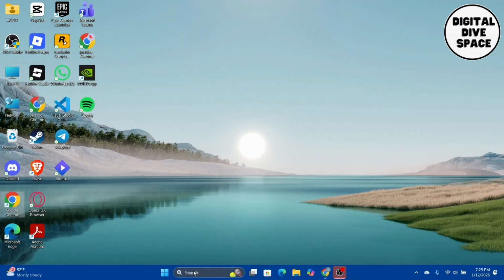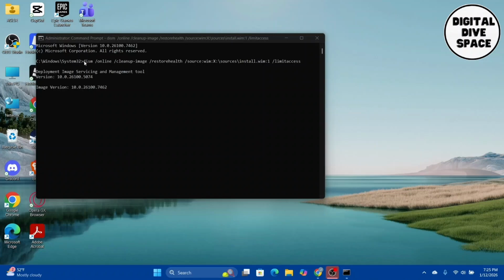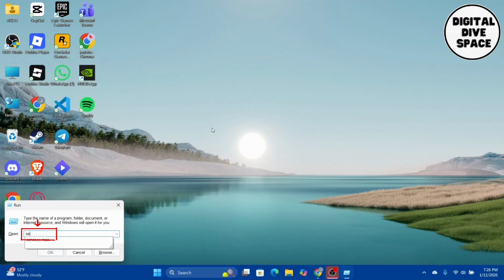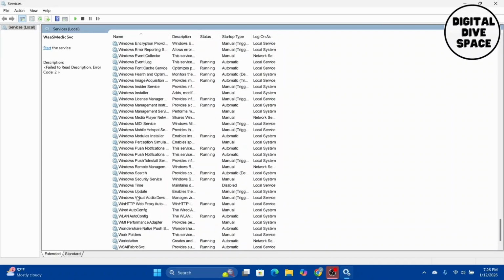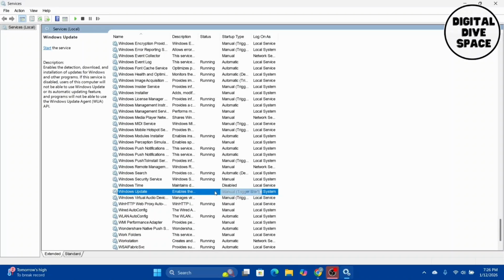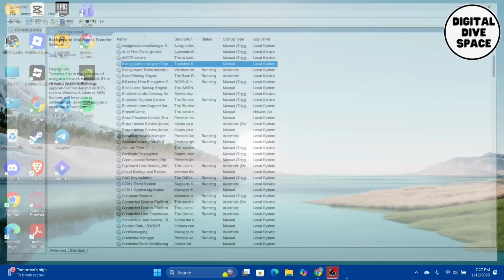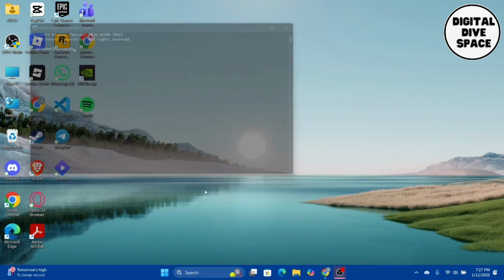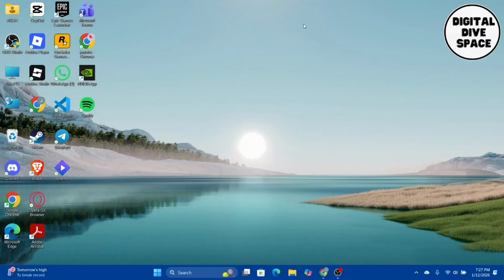HOW TO FIX DISM SCAN STUCK AT 62.3%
If you’re struggling with how to fix DISM scan stuck at 62.3%, this step-by-step tutorial is exactly what you need. Many Windows users face this issue when the DISM scan appears frozen at 62.3% and won’t move forward. In this video, I explain how to fix DISM scan stuck at 62.3% using safe and proven methods, including common fixes for DISM not progressing, DISM restore health stuck, and Windows image repair issues. Whether you’re dealing with a slow system scan or a DISM command that seems stuck forever, this guide will help you complete the scan successfully.

In this video, you’ll learn:

How to fix DISM scan stuck at 62.3% on Windows

Why DISM gets stuck during the restore health process

How long DISM should normally take to complete

How to fix DISM restore health not progressing

What to do if DISM scan seems frozen but is still running